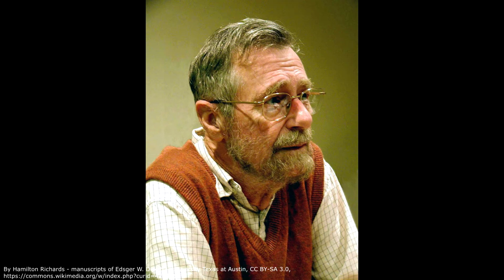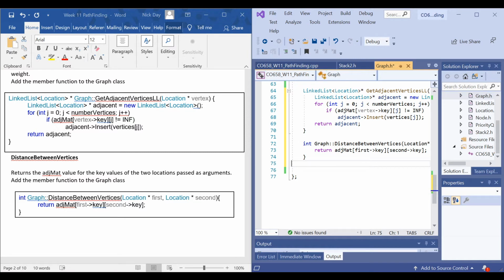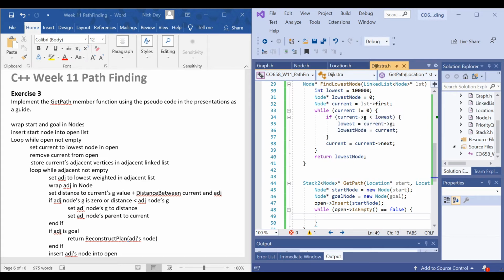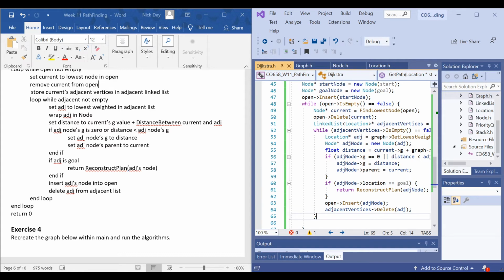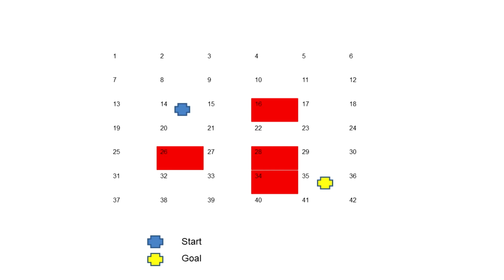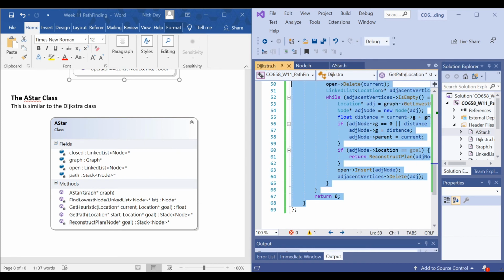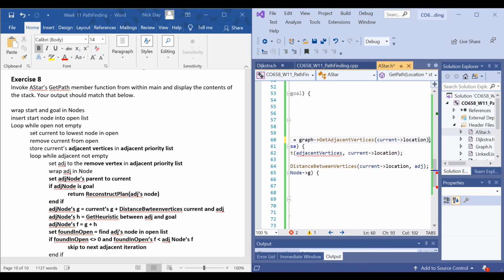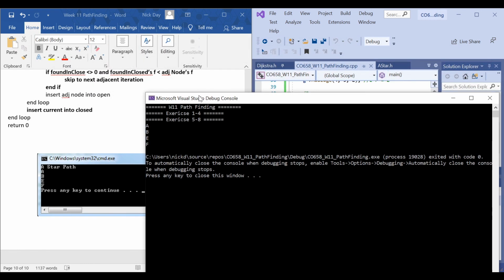C++ Dijkstra and A* Path Finding Algorithms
0:00 Dijkstra's Algorithm Lecture
6:49 Dijkstra Setup
8:34 Modifying Graph Class
10:14 Exercise 1 - Create Node Class
13:37 Exercise 2 - Create Dijkstra Class
16:09 Exercise 3 - Translating Dijkstra's GetPath Algorithm
28:25 Exercise 4 - Create New Graph and run Dijkstra's Algorithm
36:25 A Star Algorithm Lecture
44:19 Exercise 5 - Modifying Node Class
45:50 Exercise 6 - Create AStar Class
48:35 Exercise 7 - Adding X and Y Coordinates
52:49 Exercise 8 - Translating AStar's GetPath Algorithm
1:03:06 Exercise 8 - Run AStar Algorithm on Graph